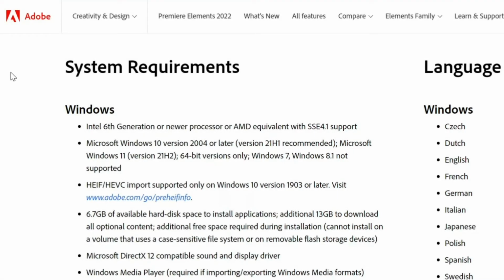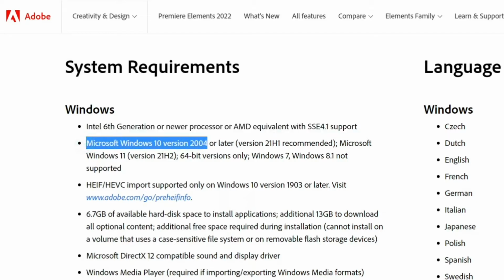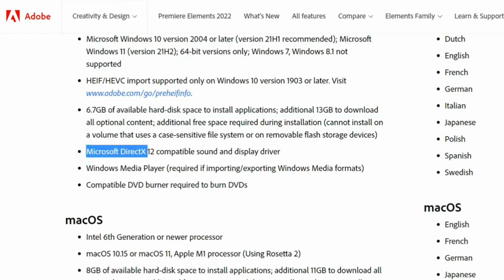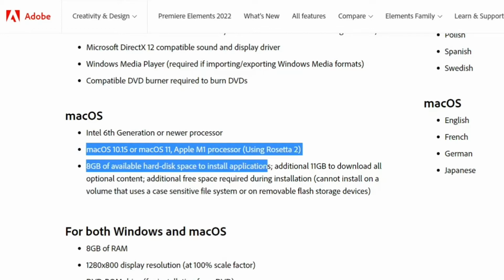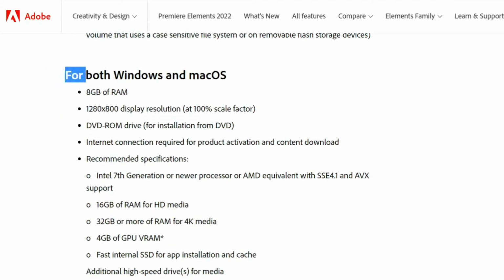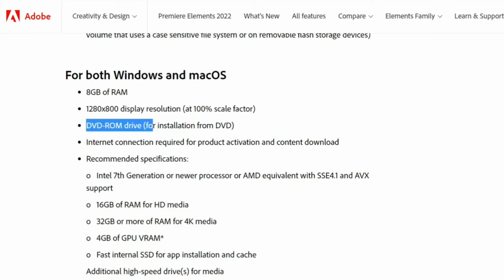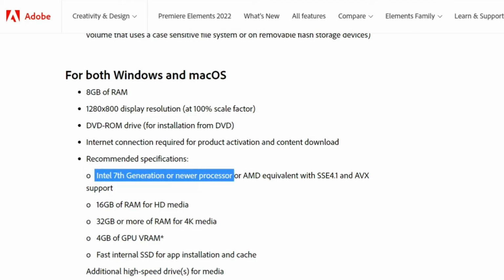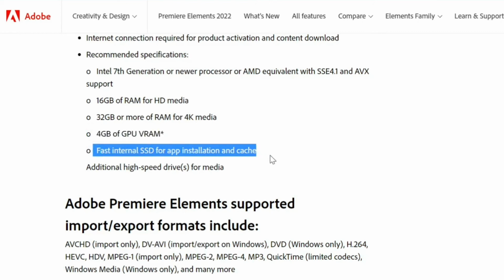Adobe Premiere Pro System Requirements PC & MAC | System Requirements for Adobe Premiere Pro CC 2022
Adobe Premiere Pro is used for video Editing. Adobe Premiere Pro System Requirements for PC & MAC is different? Today in this video, I will inform you regarding System Requirements for Adobe Premiere Pro CC 2022. There are also multiple videos on Adobe premiere pro 2021 and 2020 but this one is LATEST.
People are also interested on different topics like
adobe premiere pro text effects, adobe premiere pro 2022

system requirements for adobe premiere pro cc 2022 is not that much heavy but it will depend upon the footage you need to be edited.

0:00:07 System requirements for Windows
0:00:40 System requirements for MacOS
0:01:10 System requirements for both PC & MacOS